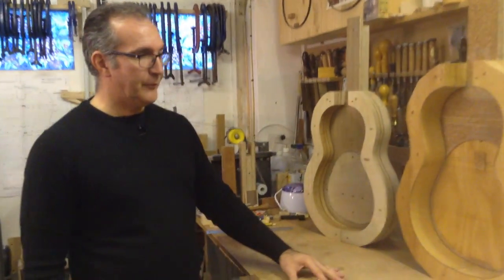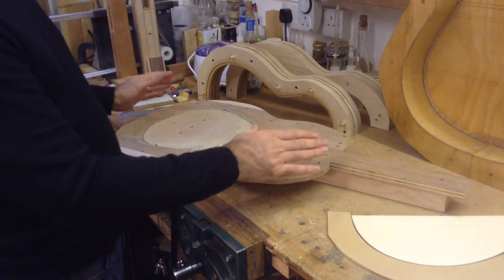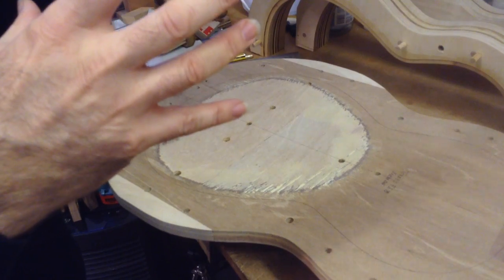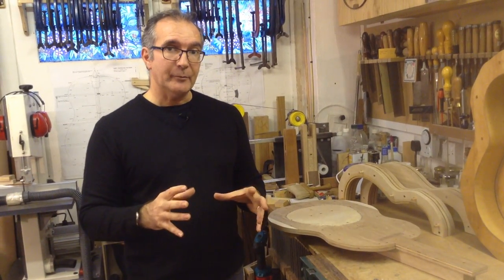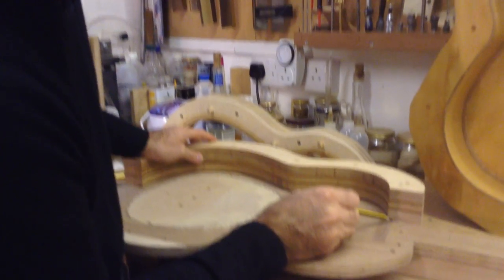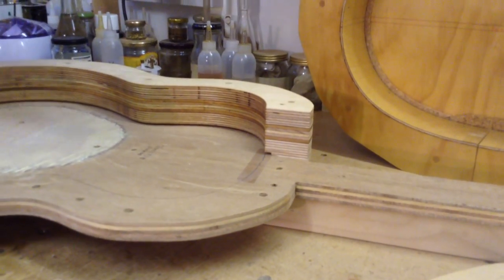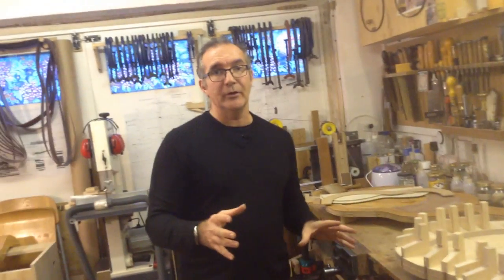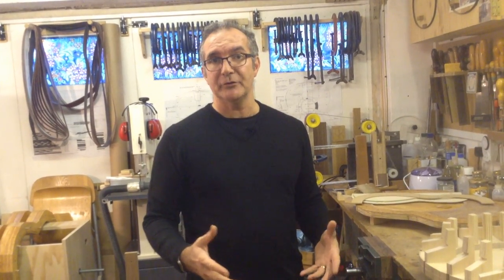Different types of moulds for making classical guitars.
In this video I show the different moulds I use to build my guitars.